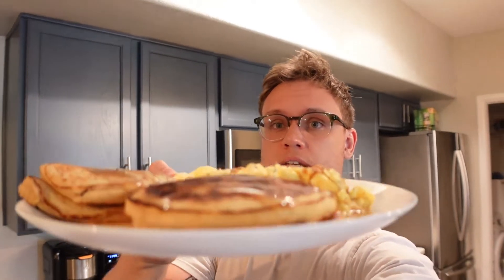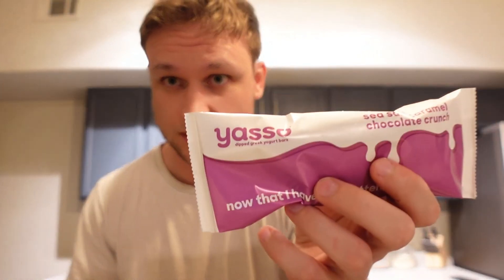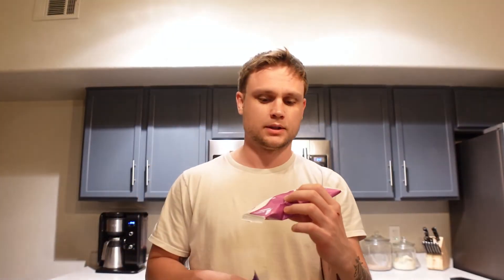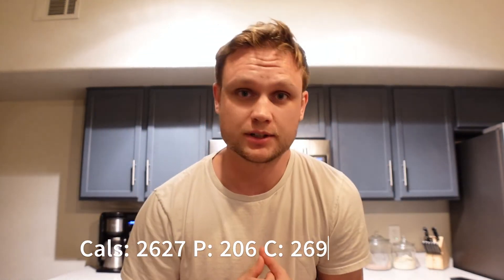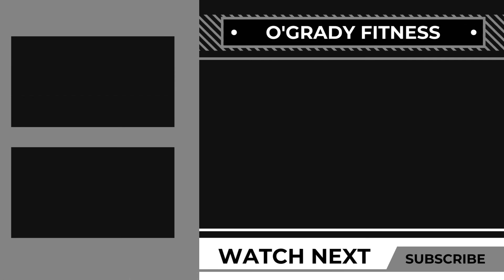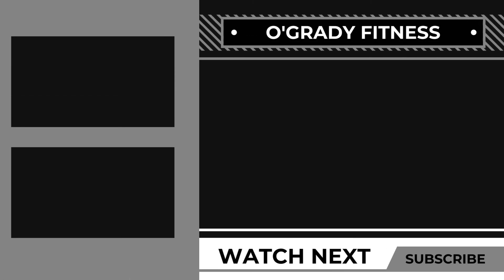Full Day of Eating | 200g of Protein | Trigger Sessions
In this video I go through a full day of eating and include my trigger session workouts. This is a peak into what I eat in a day and how I stay active on my days off.